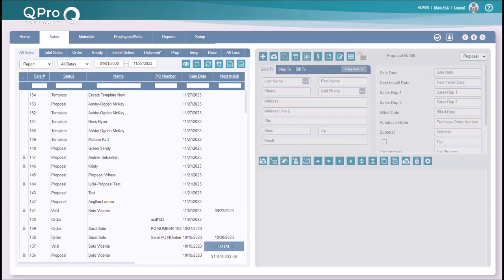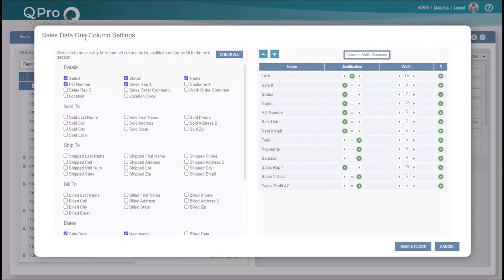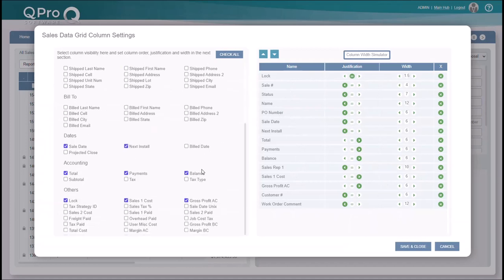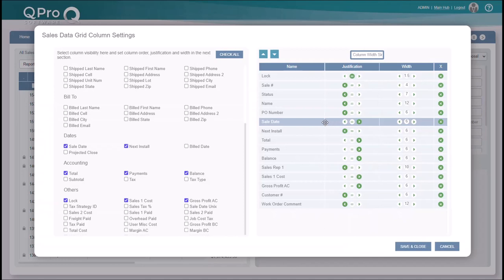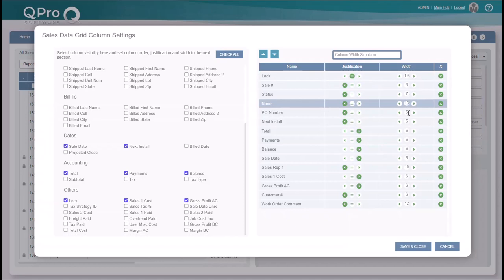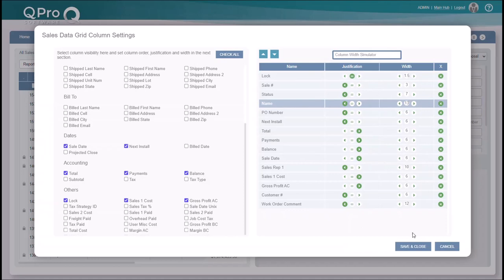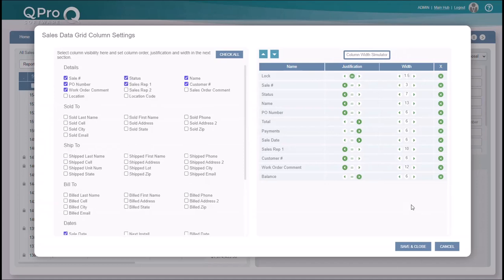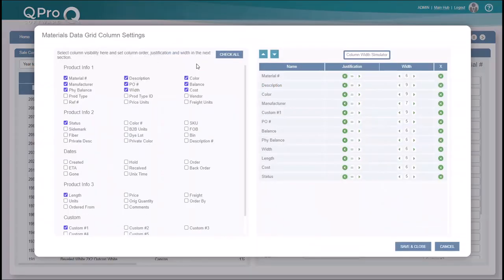Column Preferences Tool - Training Videos - QPro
In this video, we'll go over the column preferences tool, where you can customize the width and look of your columns in the sales and materials screens in QPro.